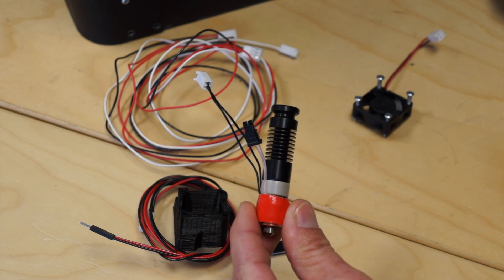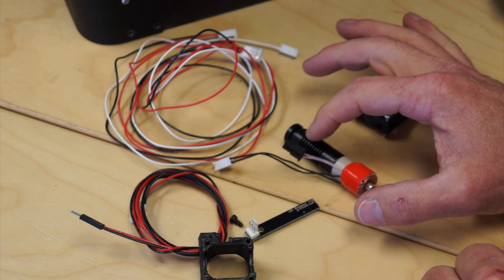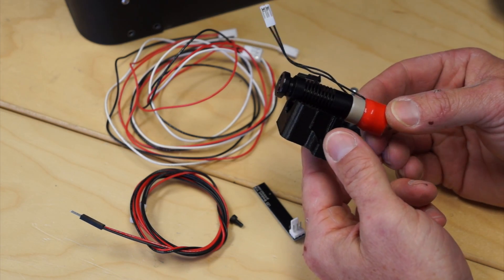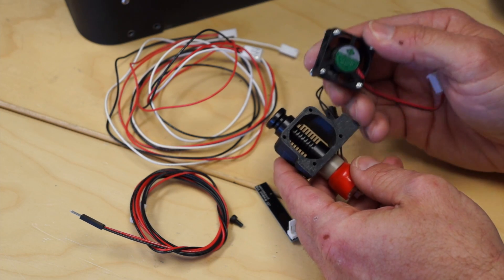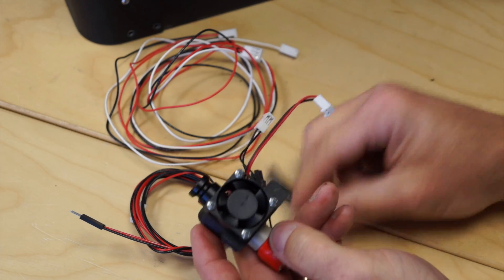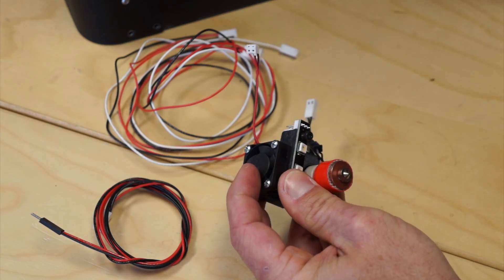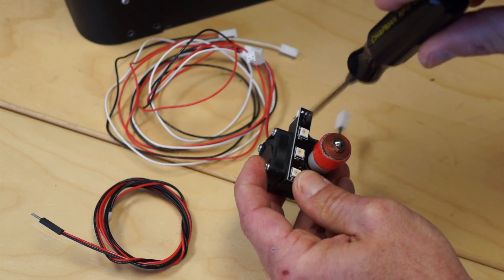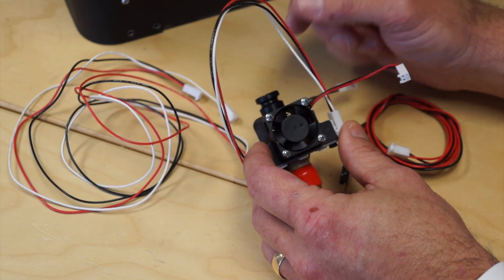Printrbot Ubis 13S Fan Shroud w/LEDs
Printrbot's hot end fan shroud with LEDs.